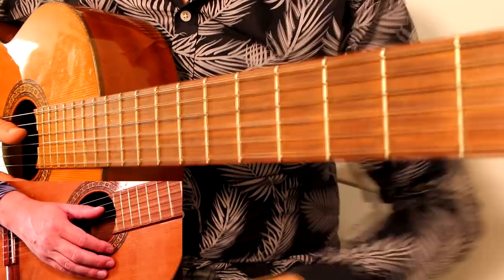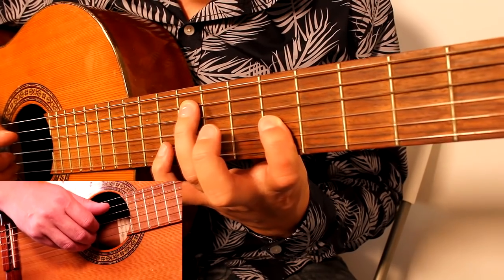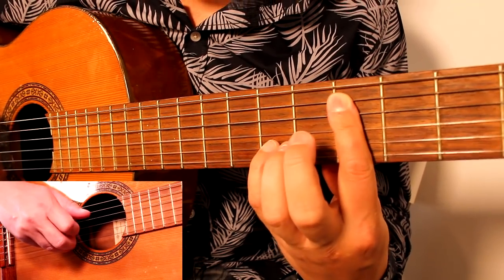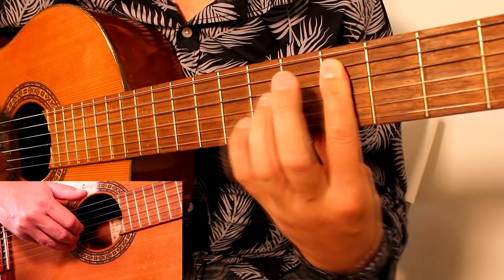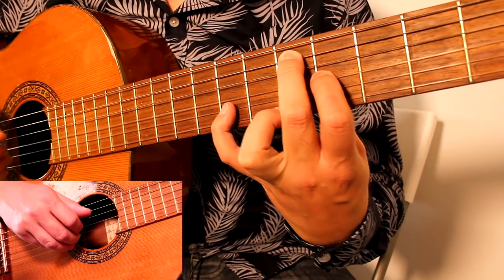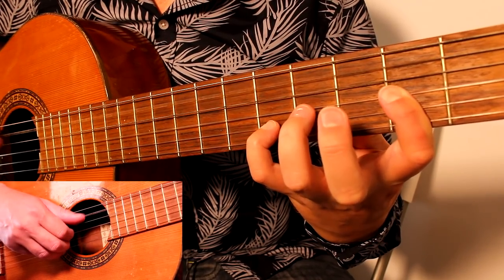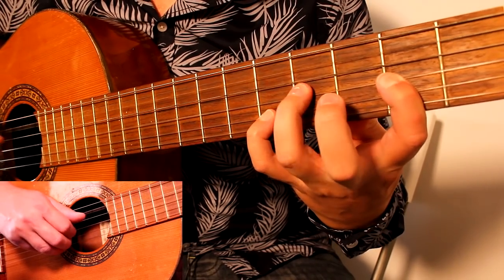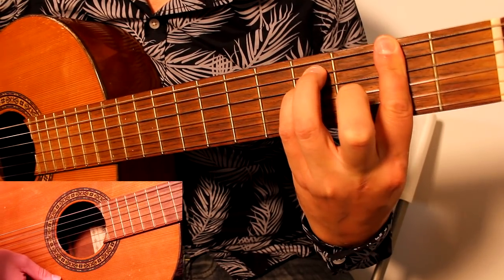Shape Of My Heart - Definitve Guitar Lesson - Sting - With TAB - Drue James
I based this guitar lesson on Dominic Miller's YouTube lesson Get the TAB to Shape Of My Heart for free by joining the LGIL Student Area

100's of free acoustic guitar lessons taught with patience and understanding